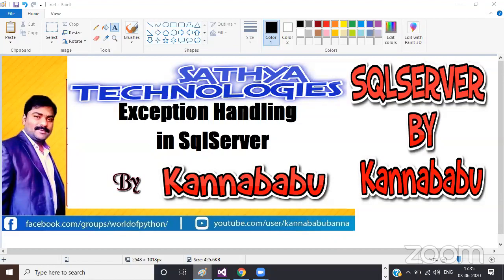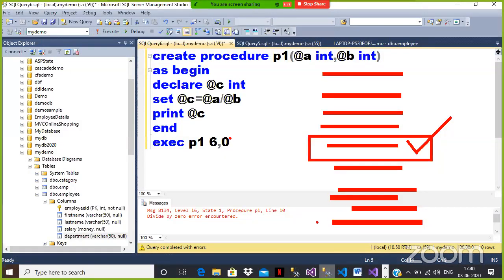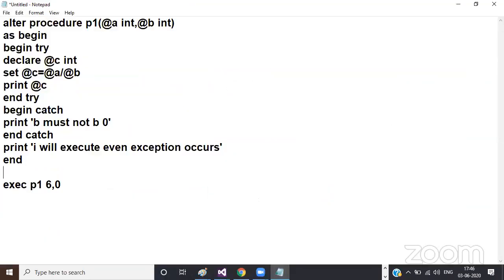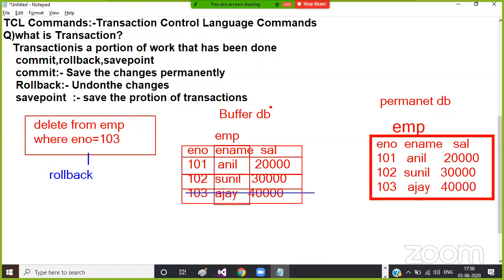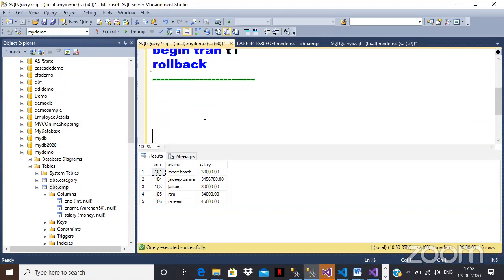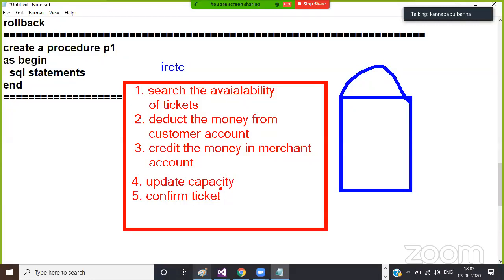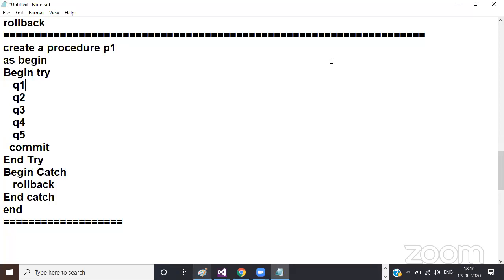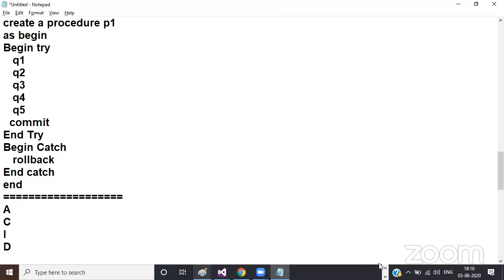FREE SQL Server By Mr Kannababu